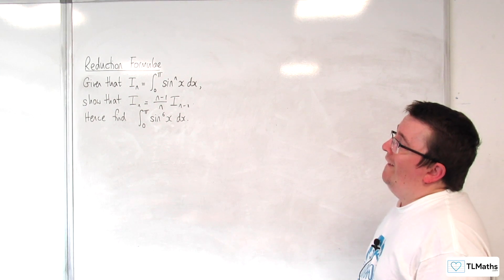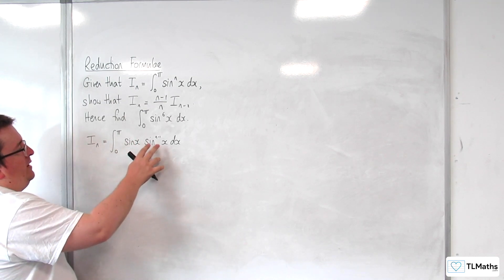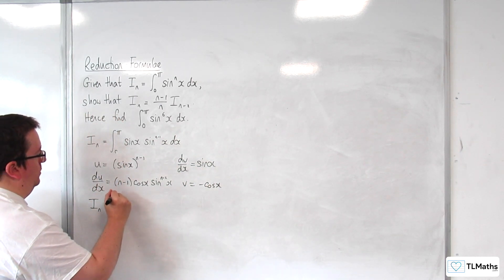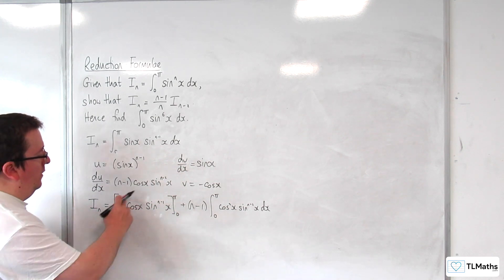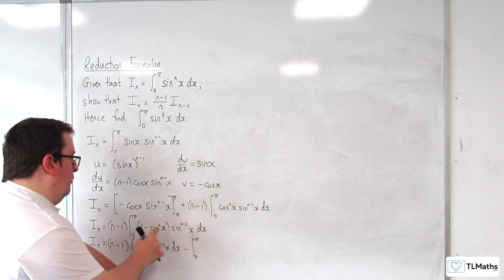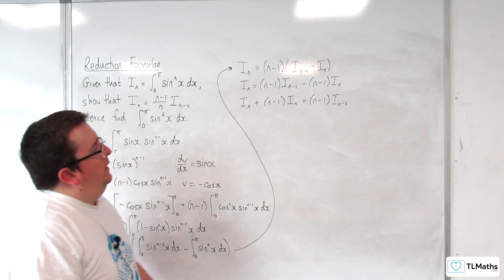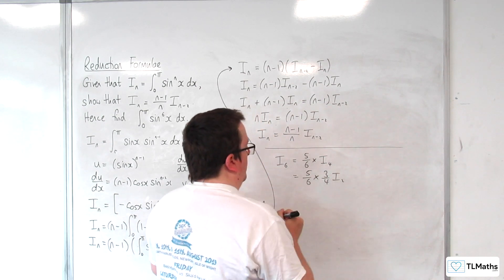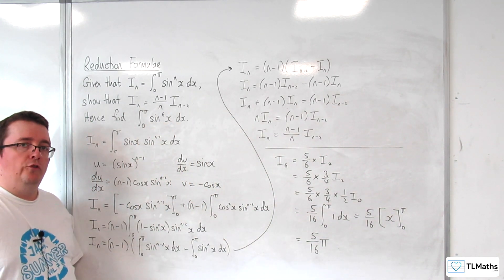AQA A-Level Further Maths E8-04 Reduction Formulae: sin^n(x)